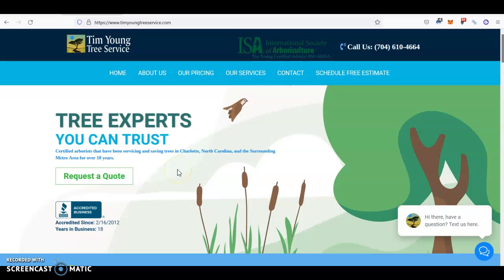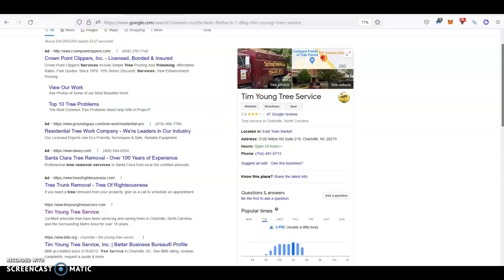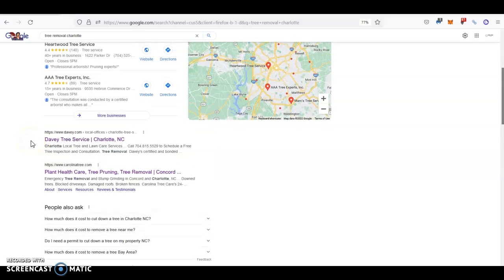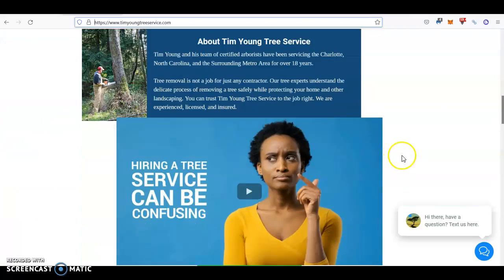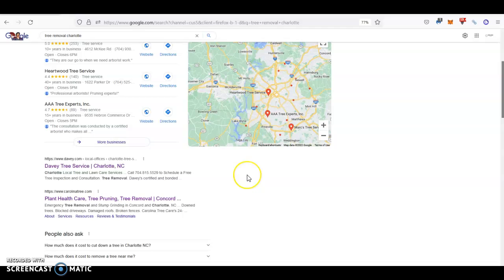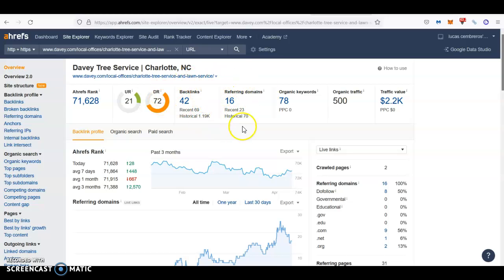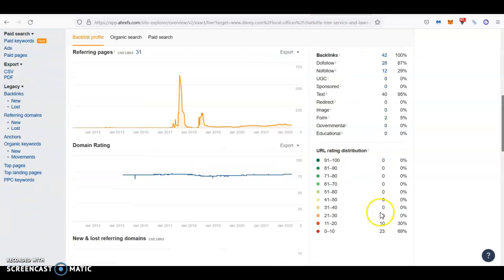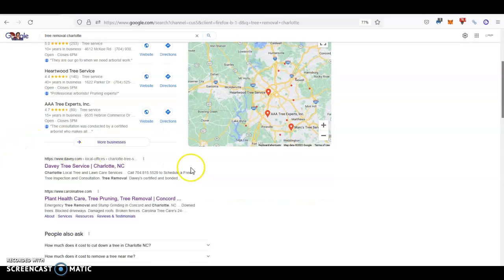Tim Young Tree Service | Tree Removal Charlotte NC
In this video for Tim Young Tree Services, Lucas Cembreros shows Tim exactly what they need in order to beat all of their competition online, rank at the Top Of The Google Search Results and start dominating the local market for Tree Removal Charlotte.